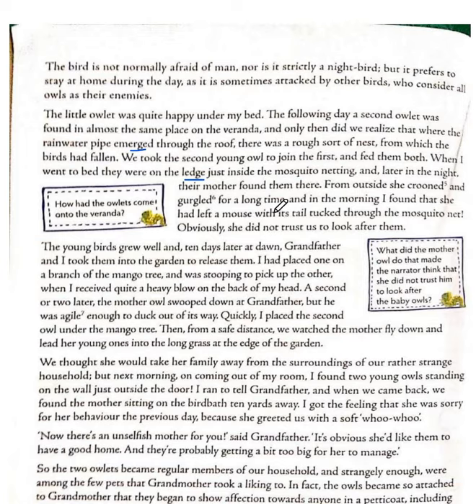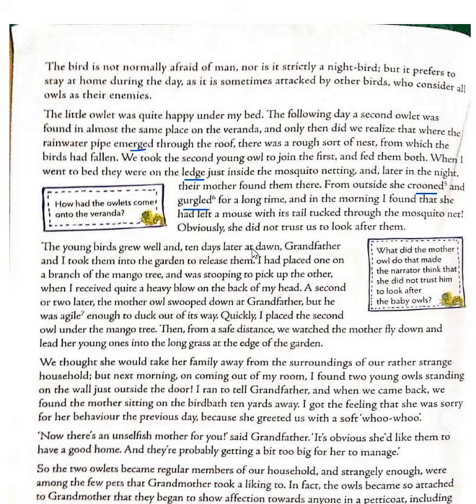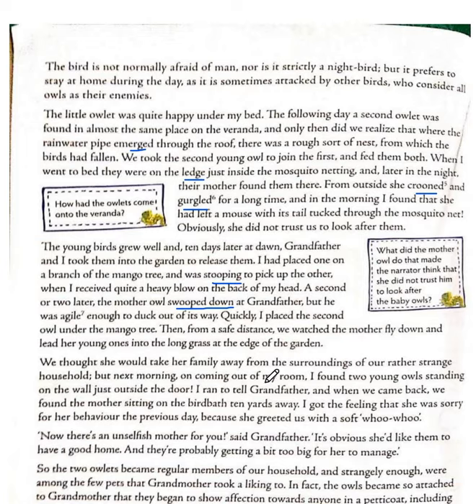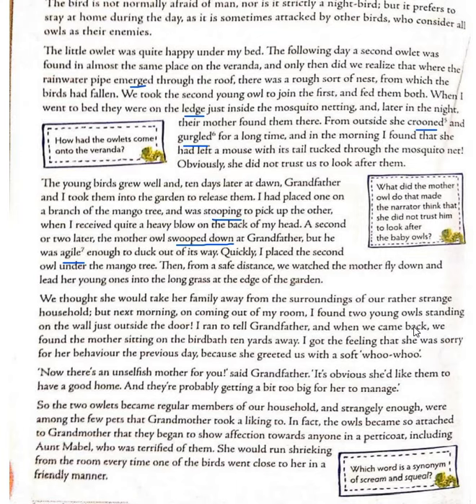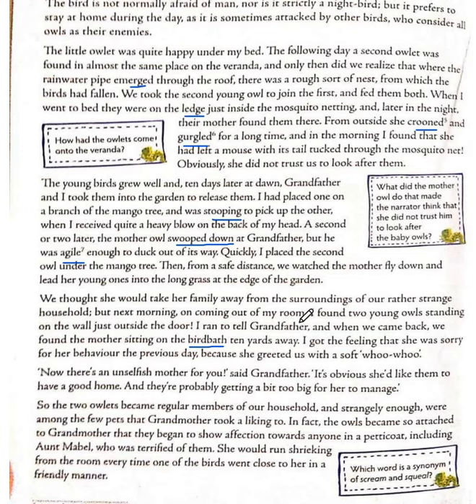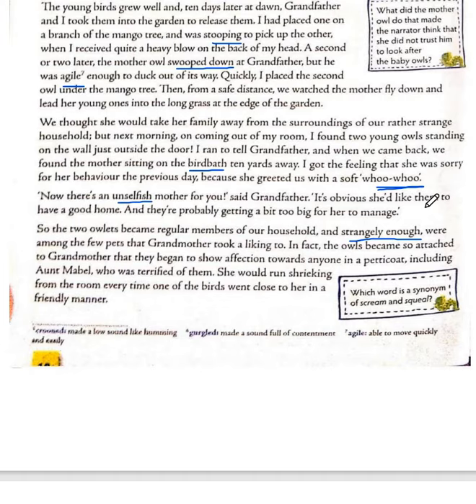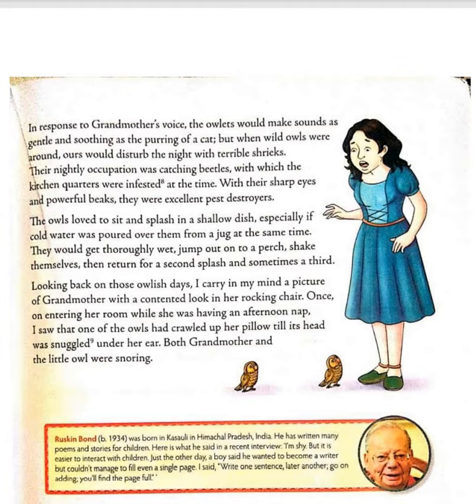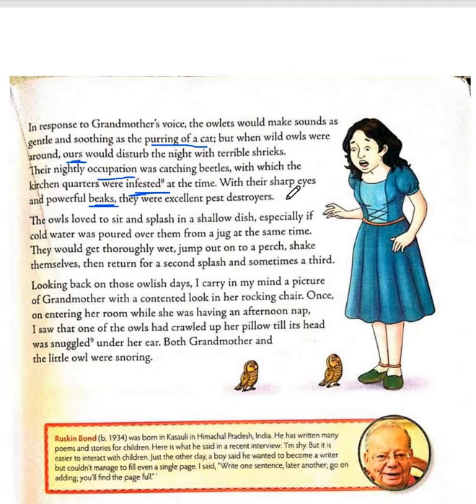V-ENGLISH II- 2-OWLS IN THE FAMILY